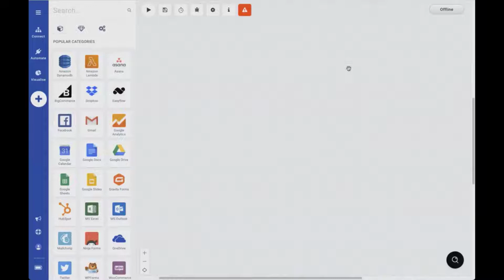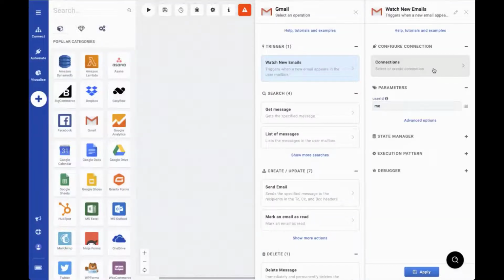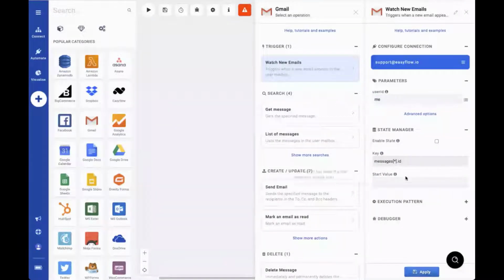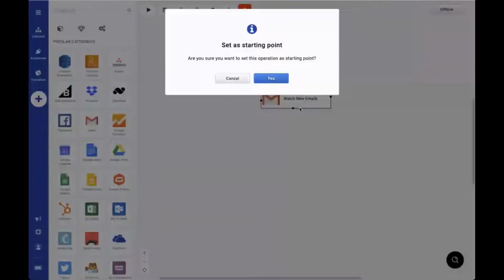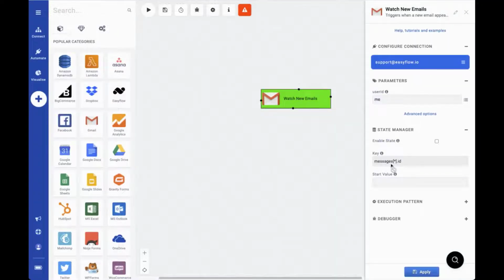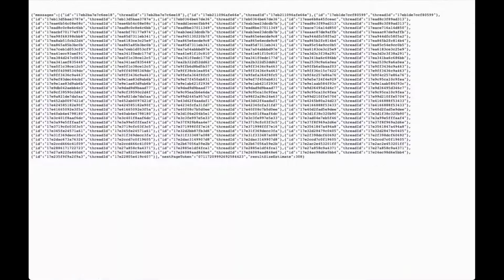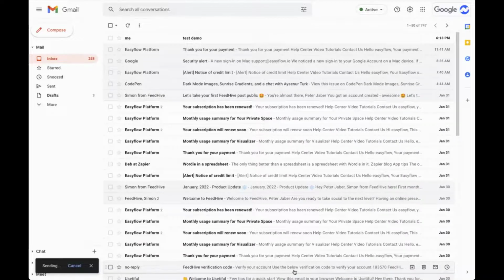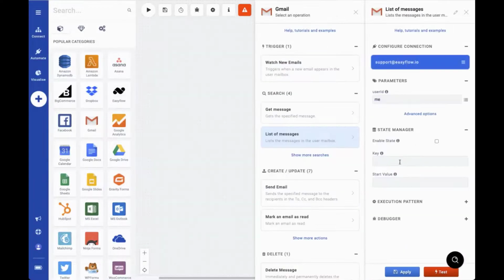Triggers & State Manager | Automation 101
Hi there! In this tutorial we are going to talk about Triggers and State Manager.

Suppose you are planning to build a workflow that checks for newly received emails. You'll first need to determine how the workflow will identify which messages are new.

This means the workflow should be able to persist the last received message, so that it can resume from that point during the next run.

This also applies to databases and many different applications.

Easyflow's state manager feature provides a powerful and flexible way to manage such use cases.

Let’s take a look at how you can do this in Gmail. As you can see, Gmail has a trigger operation called “Watch New Emails”. It’s identical to the search operation called “List of messages”. The only difference is with triggers we configured the State Manager for you.

In order to keep track of your most recent email, you'll need to enable the State Manager section in the "Watch new Emails" step.

Let’s run the workflow without enabling the state manager first. This will give us an idea about how the data will look like.

Let’s call the workflow for a second time, as we see the data hasn't changed and the same list of message ids are returning back.

Now, let’s enable the state manager and try again.

In the first workflow call after enabling the state manager, the data will return as it.

Let’s call the workflow again, as a result, no new messages are appearing.

Cool, the workflow returns the new last received message only.

Now, let’s have a look at the “List of messages” operation. In its state manager the key is not predefined, so you can predefine a key to be persisted as your preferences.